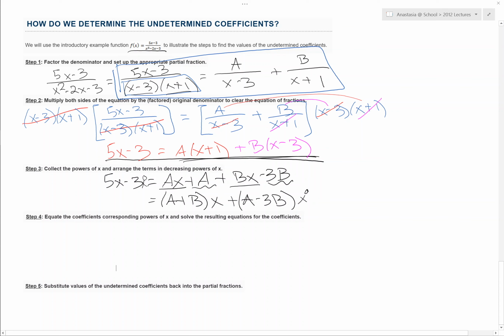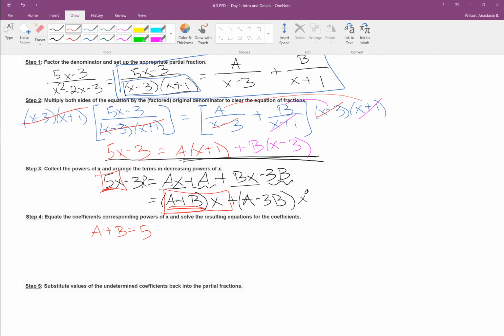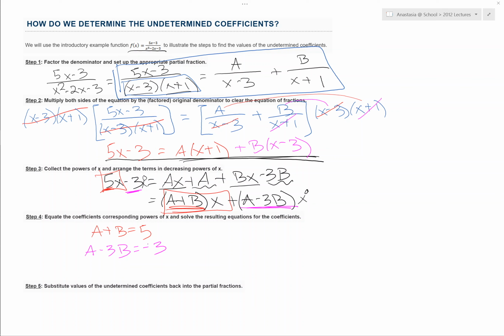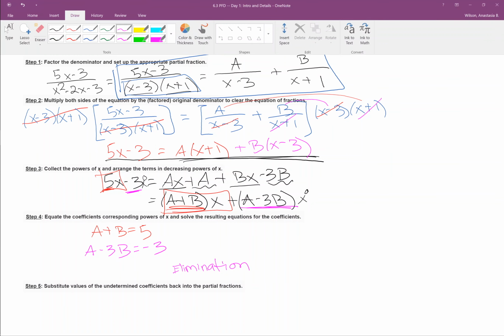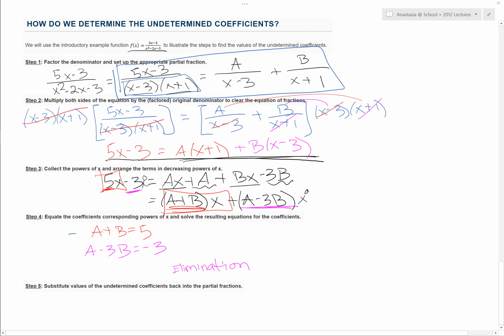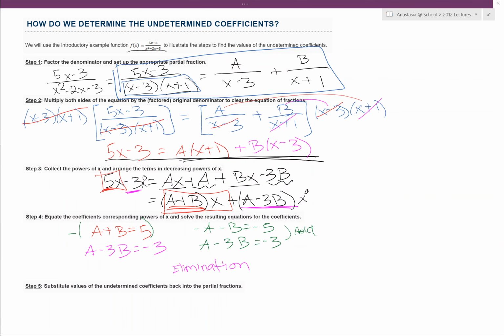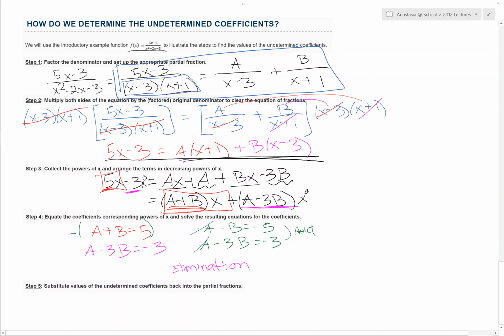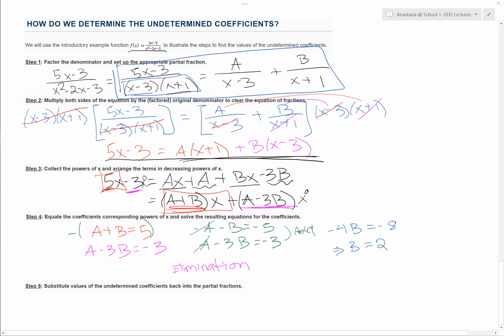AU MATH 2012 Dr. Wilson - Section 6.3 PFD Step4